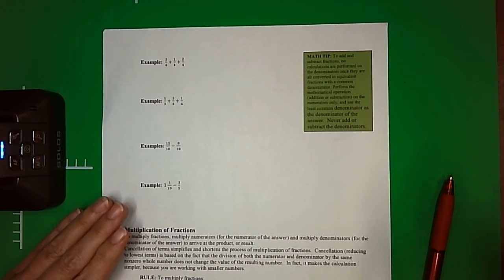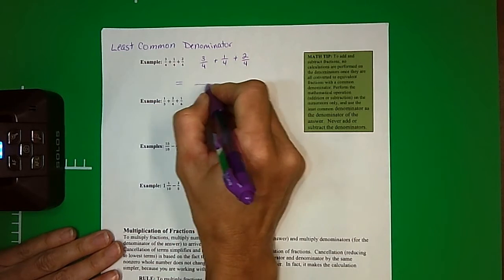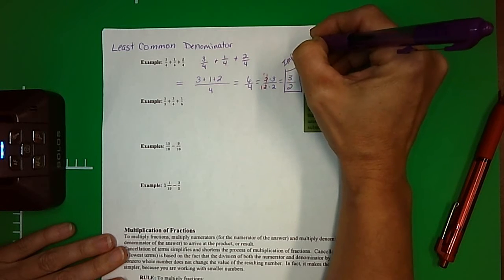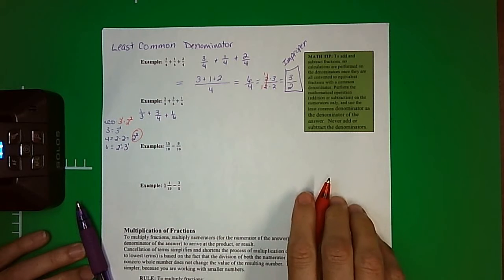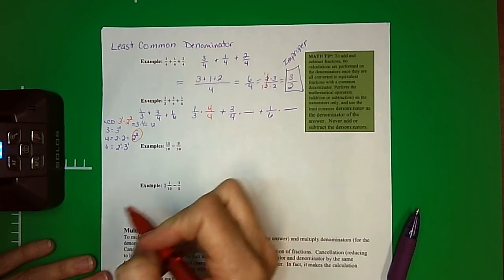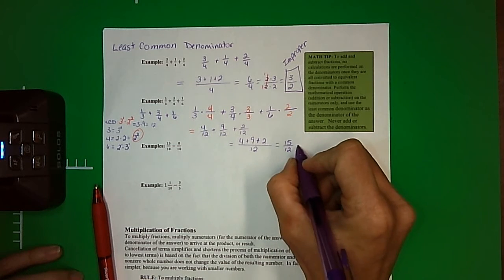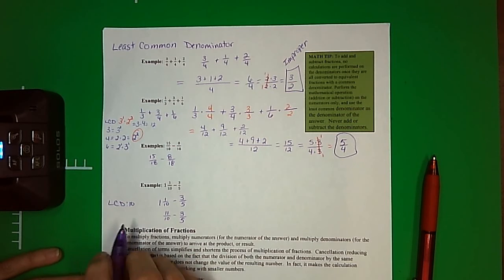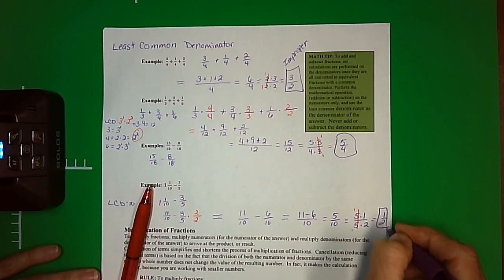Adding and Subtracting Fractions